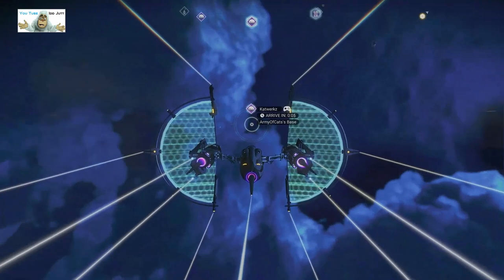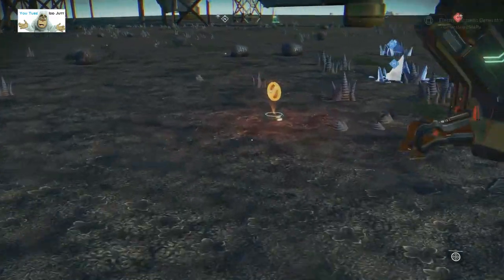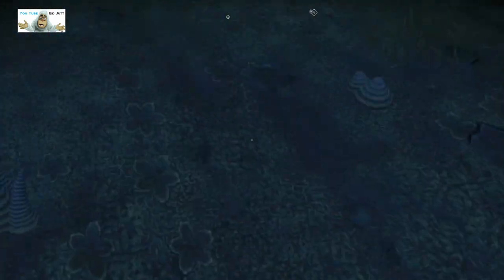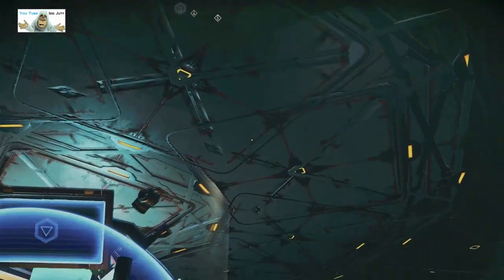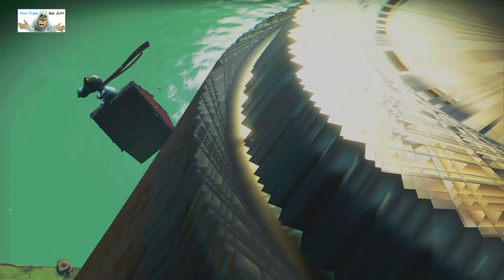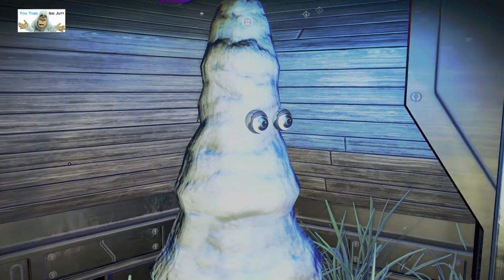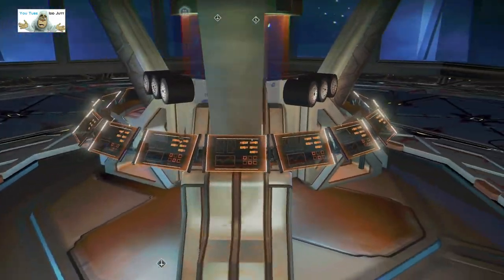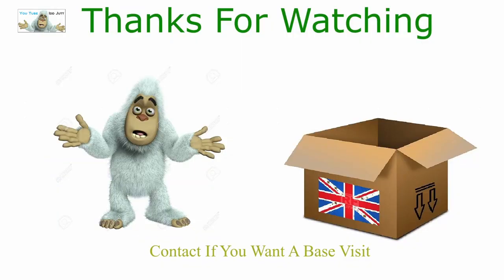#127 | No Man's Sky | Player Bases | Mar 2023 | PS5 | Idd Jutt